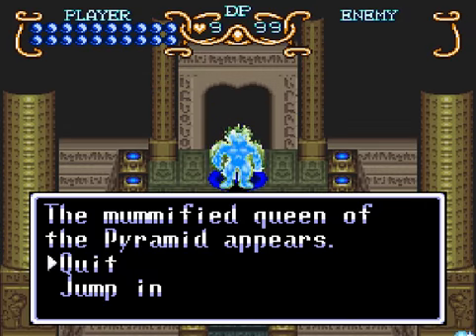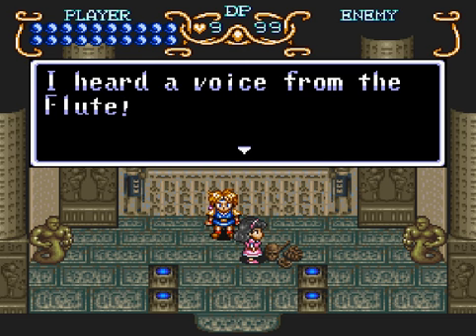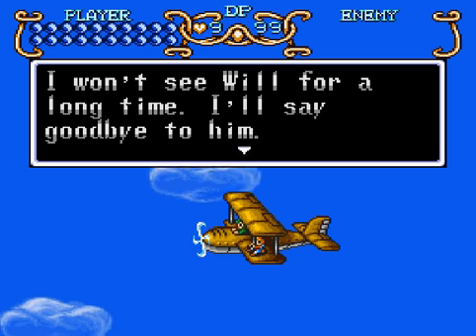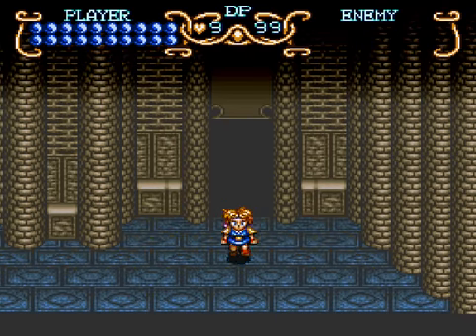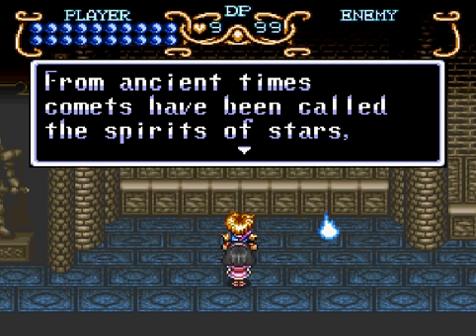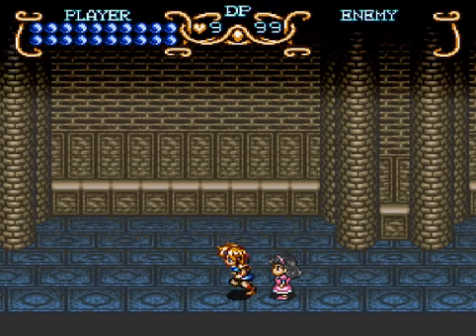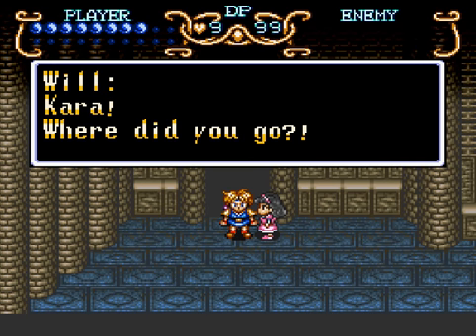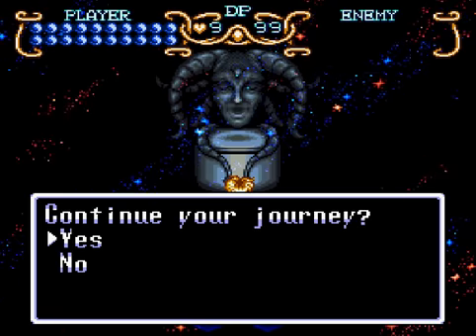Let's Play Illusion of Gaia #25 - The Tower of Babel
With the last piece of the Hieroglyph in place, the path to the Mummy Queen is now open. It's mostly a battle of patience and dodging, but you'll win without any problems. After that, it's on to the Tower of Babel, where the sixth and final Mystic Statue could be resting. It ain't easy, since the five bosses we defeated return. Not only that, but the Tower behaves strangely to humans, yet will and Kara are different. It seems we are getting closer to finding out about this comet, and what we can do to stop it. Game made by Quintet and published by Enix.